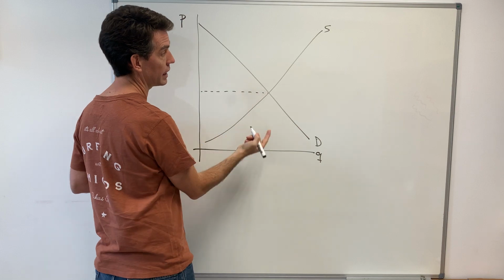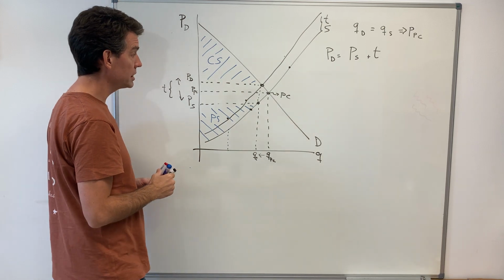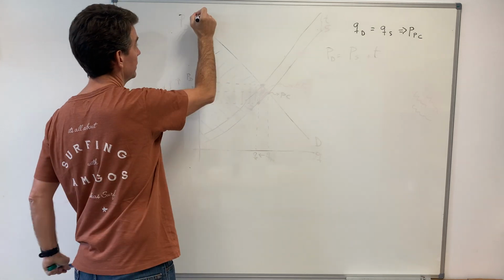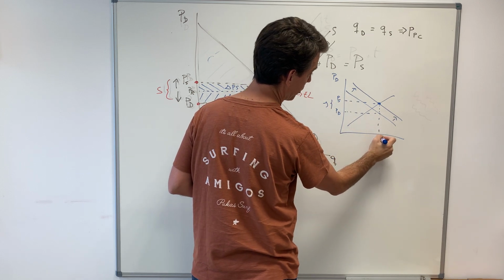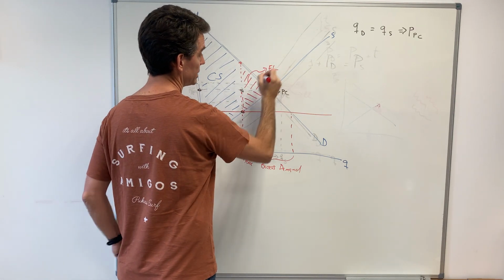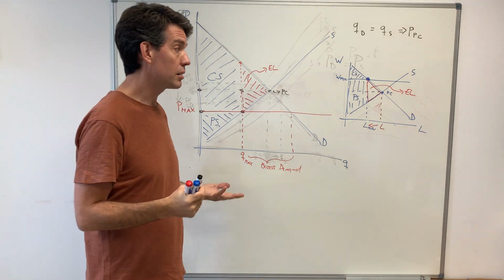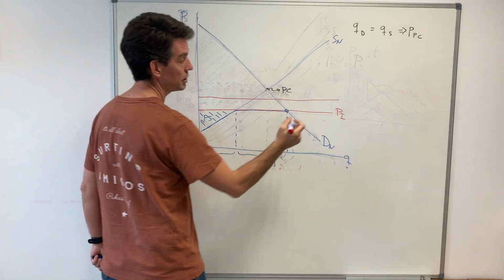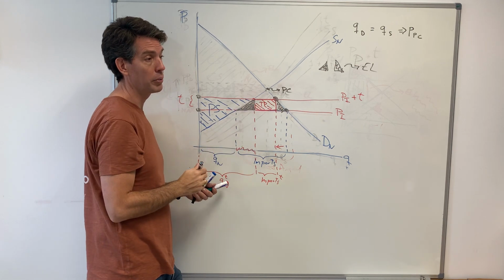Partial equilibrium Policy Analysis in Perfect Competitive Markets